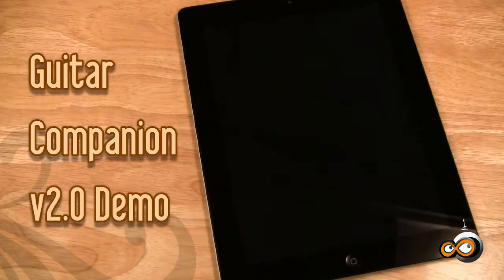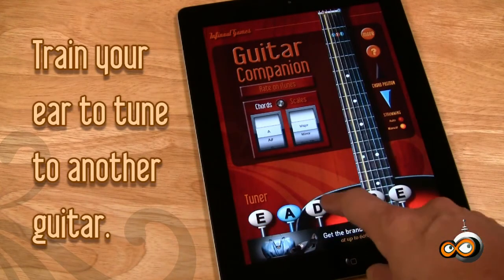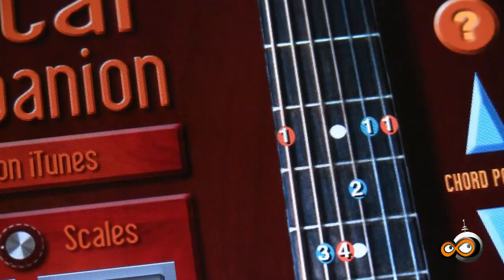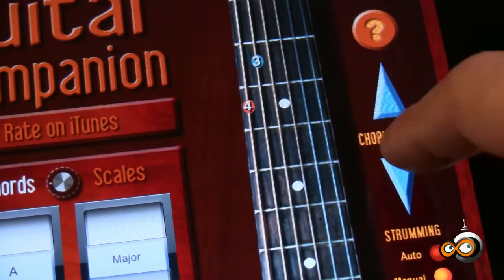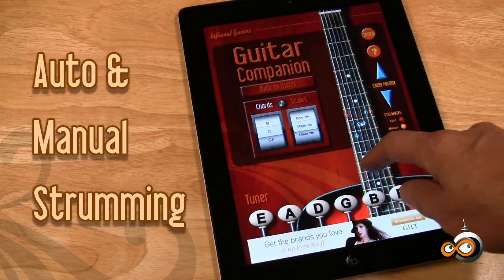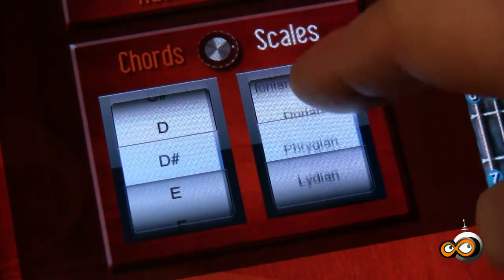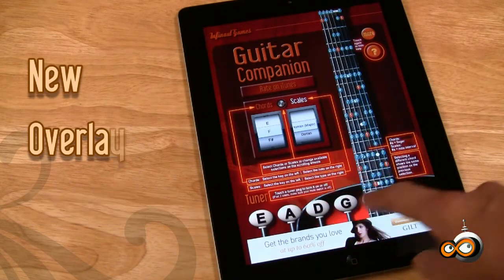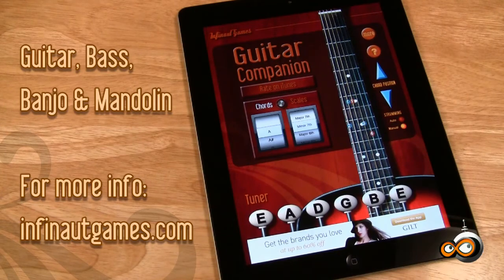Guitar Companion Demo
Commercial demo of Guitar Companion created by gossgrfx for Infinaut Games.